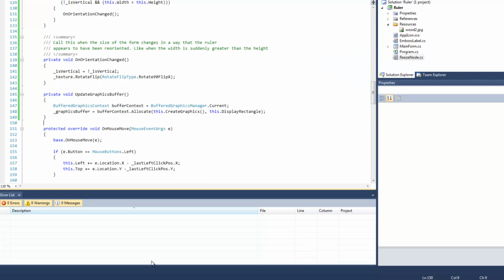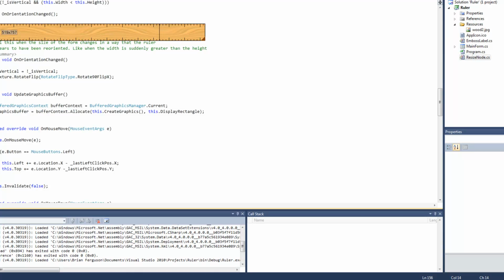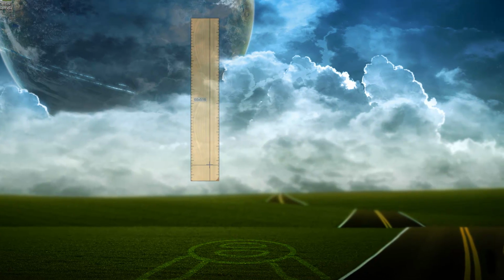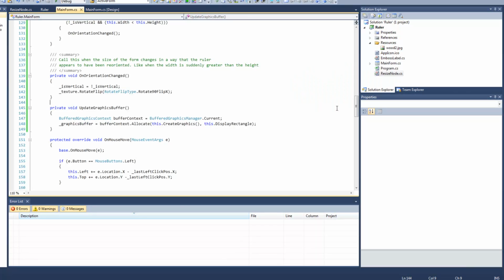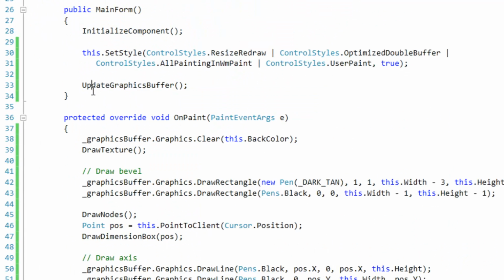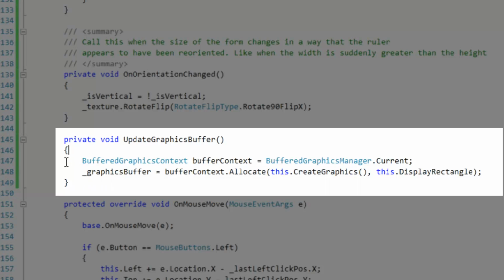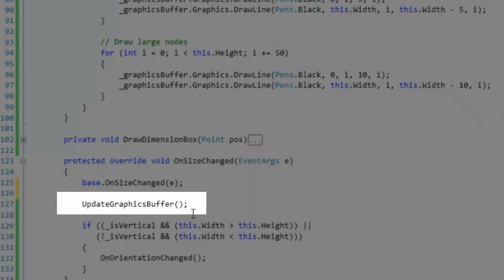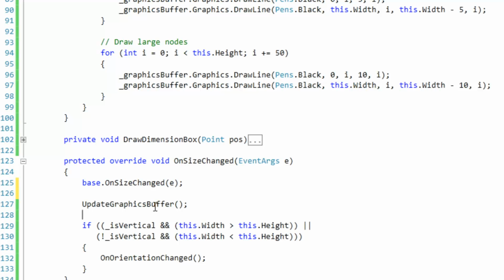Using BufferedGraphics for a graphics buffer in C#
This turned out to be a nice elegant way of implementing back buffered graphics for controls, it seems like you can use this for anything you have the handle for too.